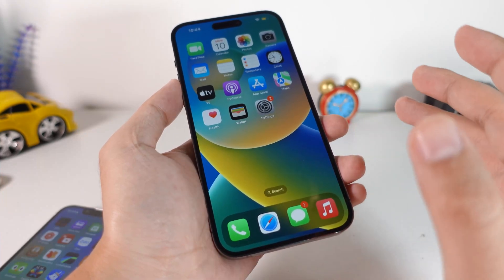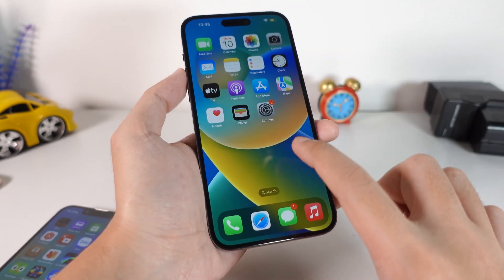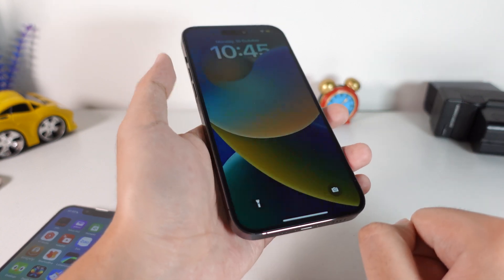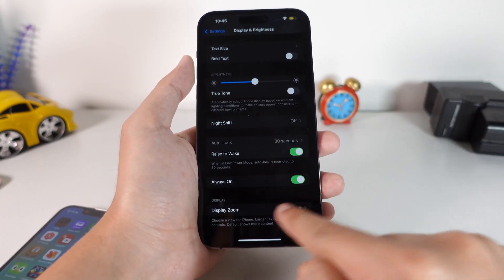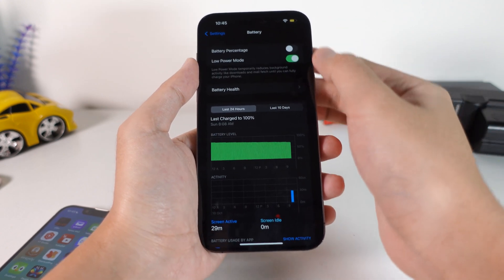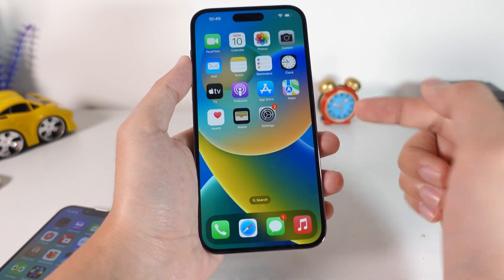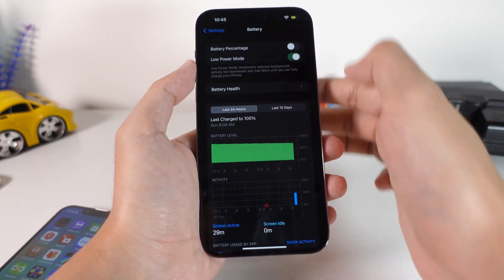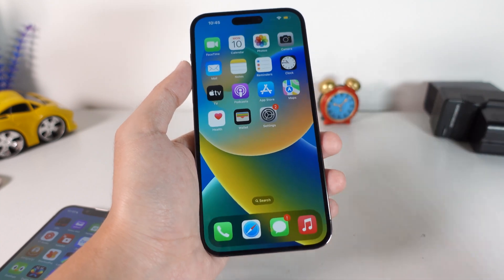Fix Always On Display Doesn't Work on iPhone 14 Pro/Pro Max